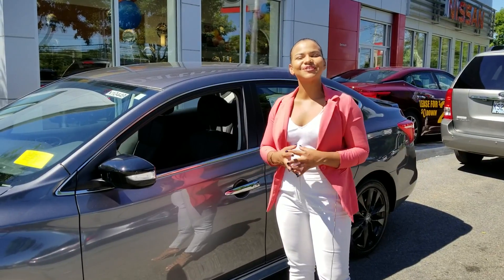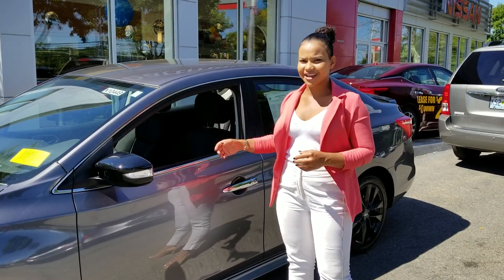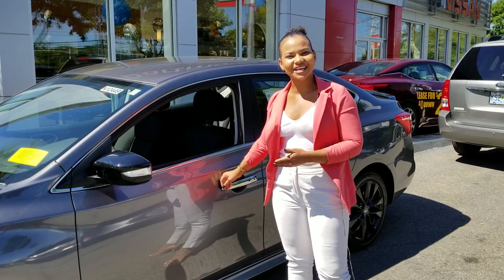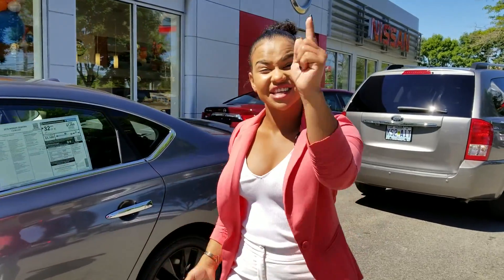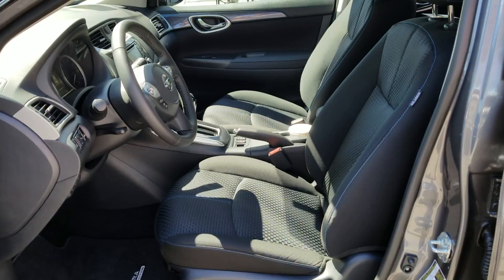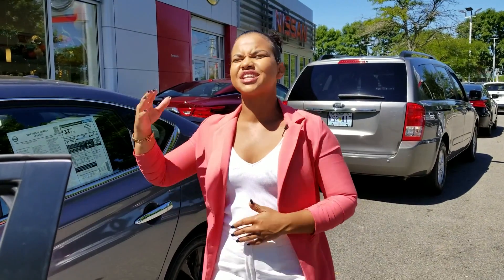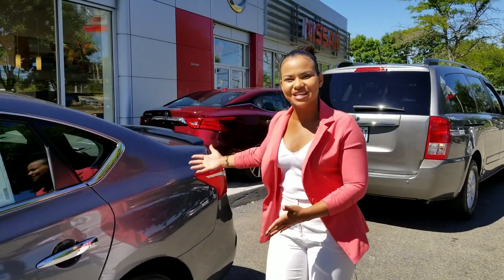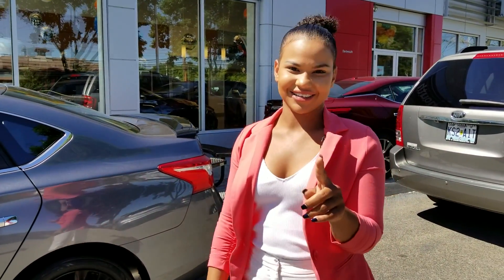The 2018 Nissan Sentra - Paula Bought One!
So why did Paula buy the Nissan Sentra - stylish, gas economy, and of course, the student incentives.